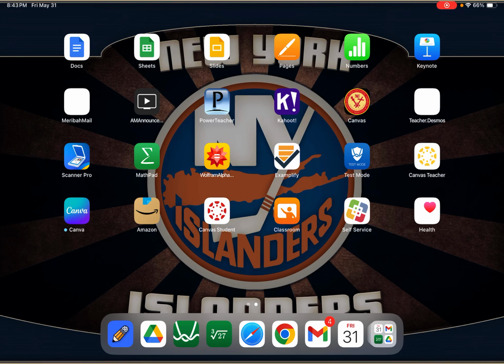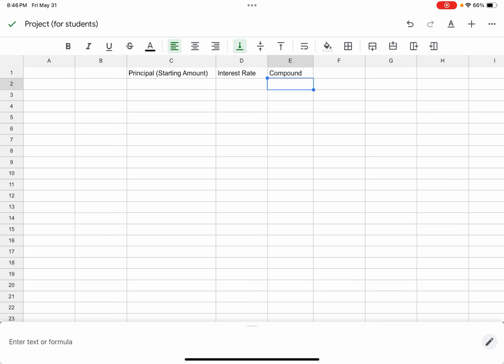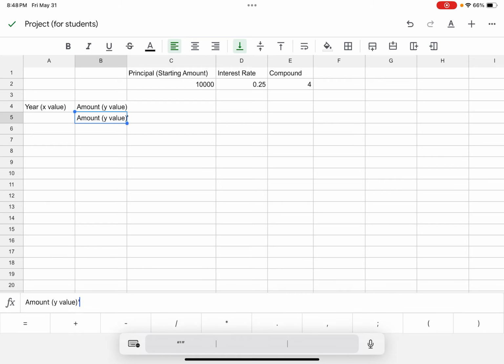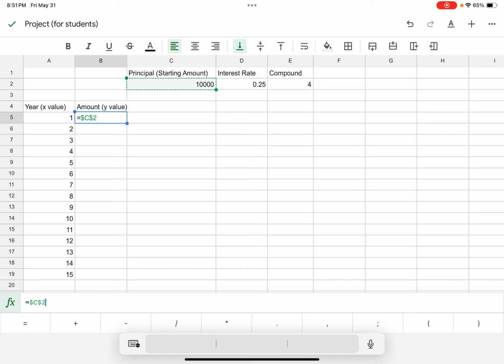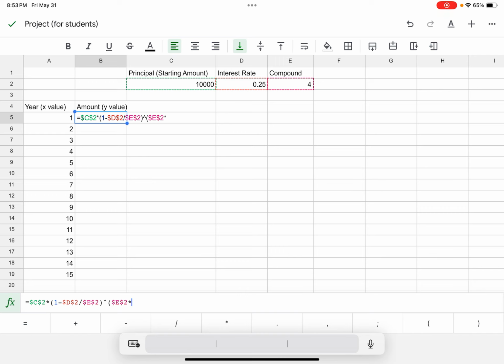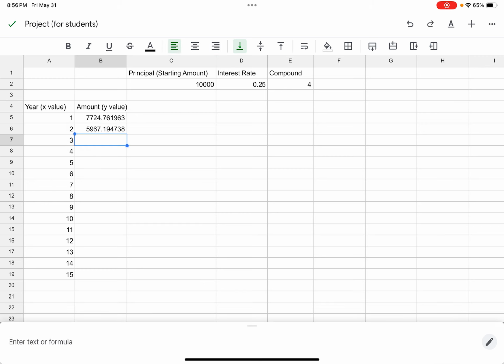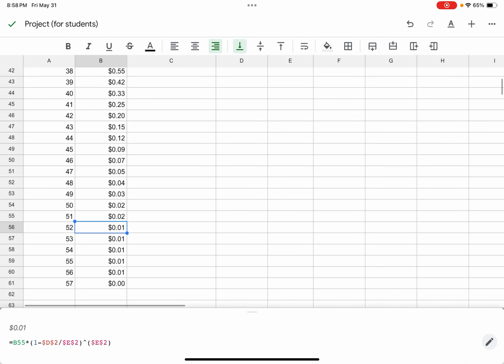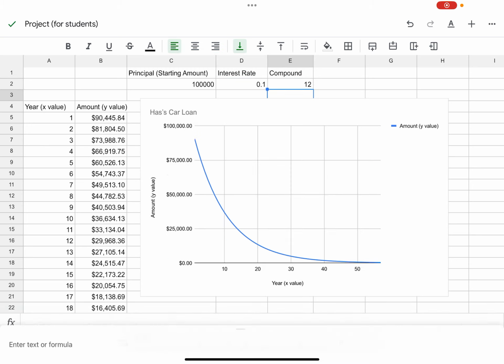Modeling an Exponential Function with Google Sheets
Uses sheets to model something with an exponential growth or decay, such as loan or interest.